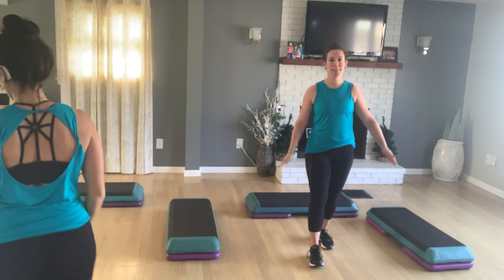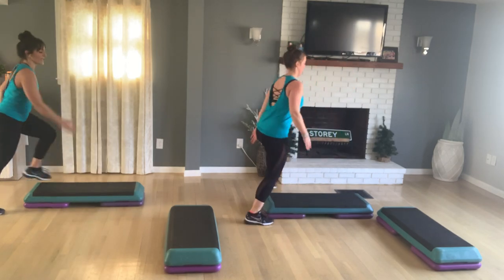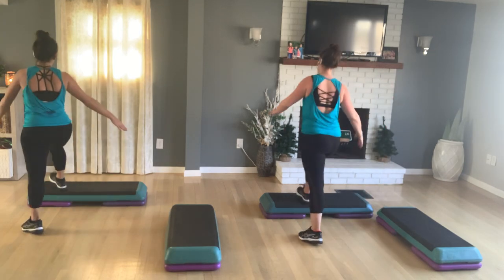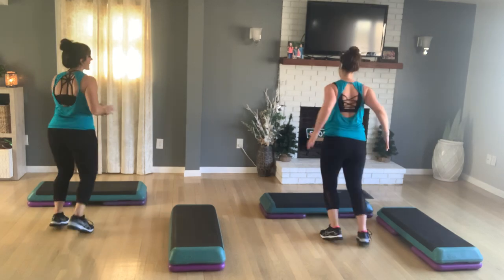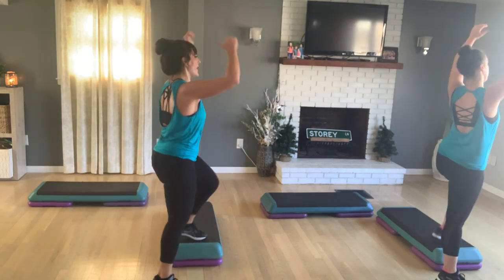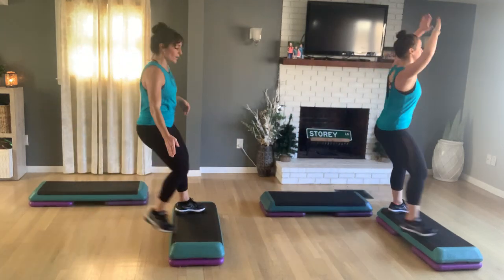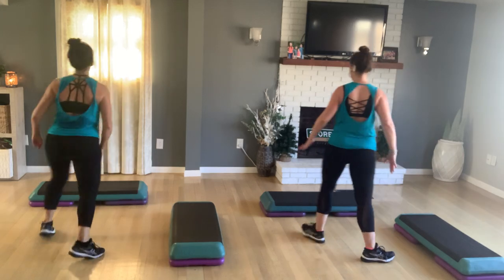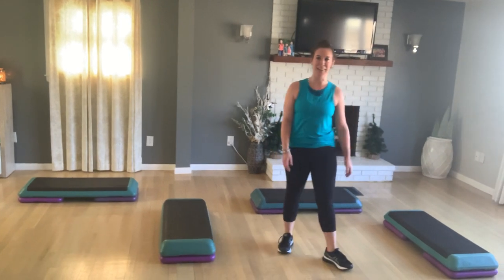DOUBLE Step | ADVANCED Step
140 bpm Please remember all of my classes are freestyle and you are joining me in creating them🤩

We do a “class view” so it’s easier to follow.

Happy Being Healthy with YOU, Giana & Michelle from Maine, USA

If you have enjoyed the content on this